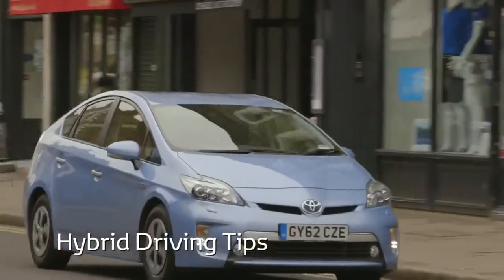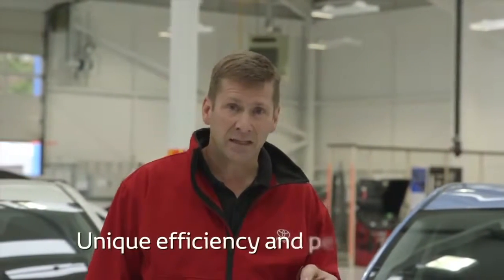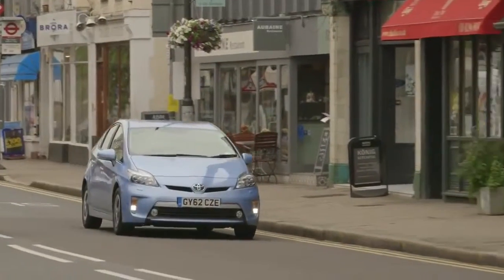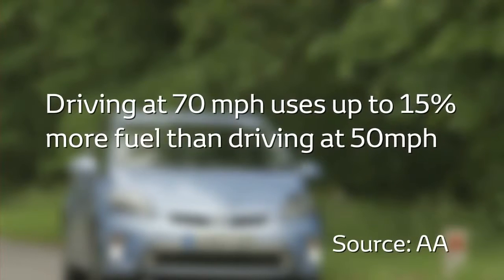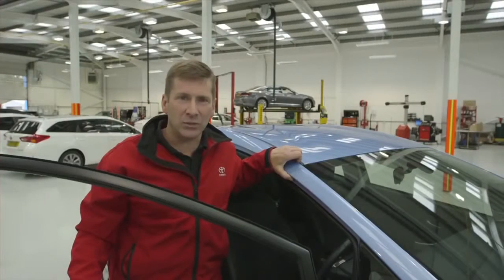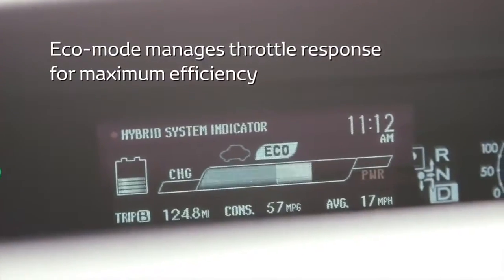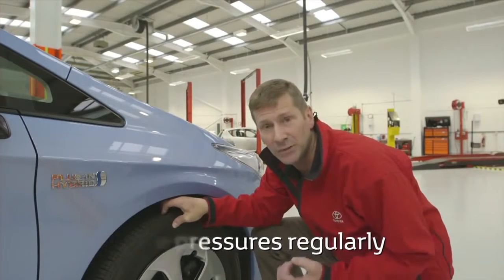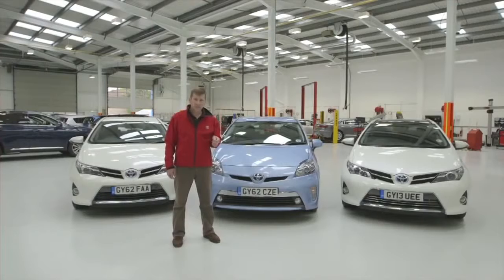Toyota Hybrid driving tips